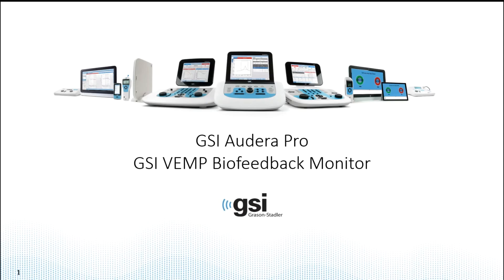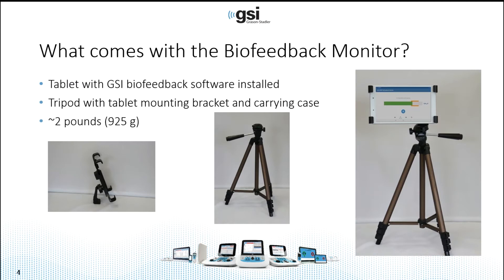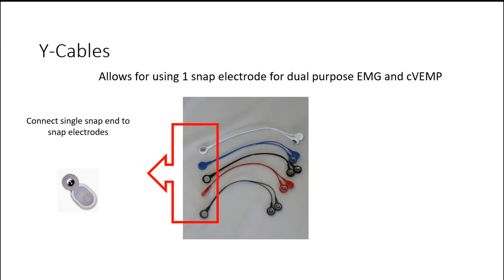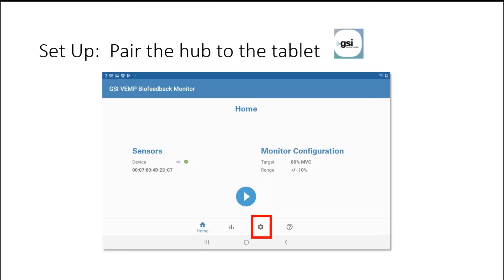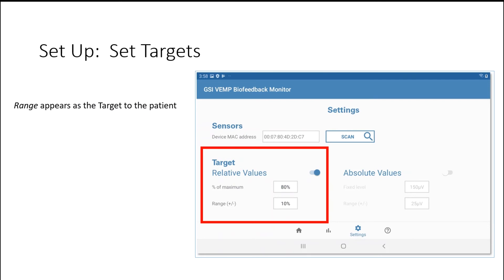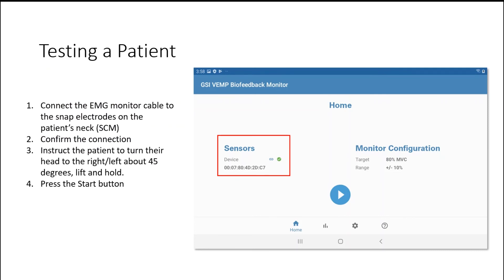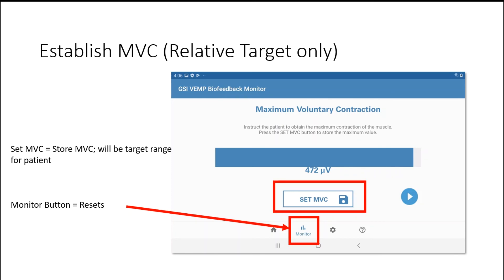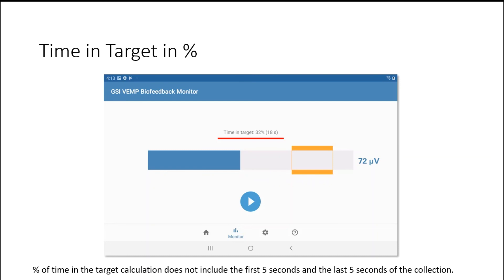Audera Pro: VEMP Biofeedback Monitor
The biofeedback monitor is intended to be used for patient EMG measurement when recording cVEMPS and provides a visual signal corresponding to the status of a patient's muscle activity.